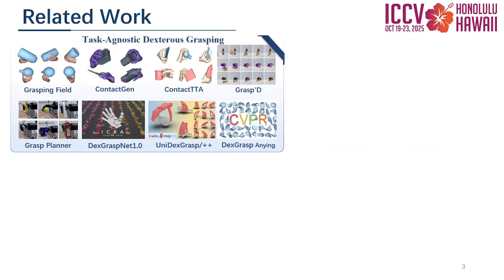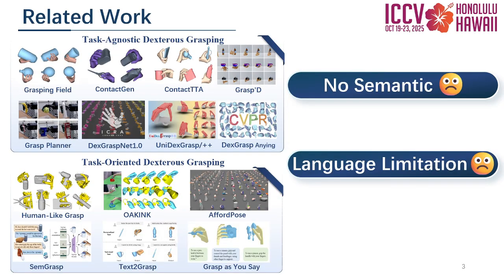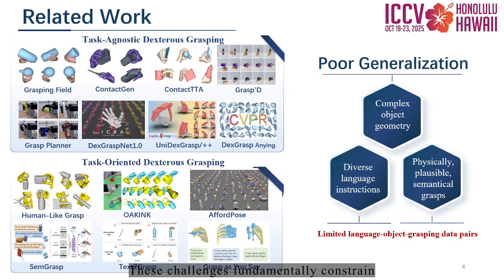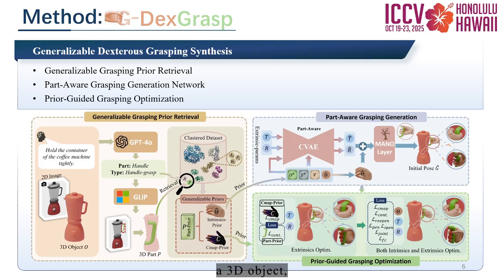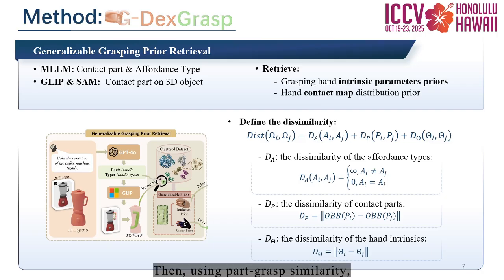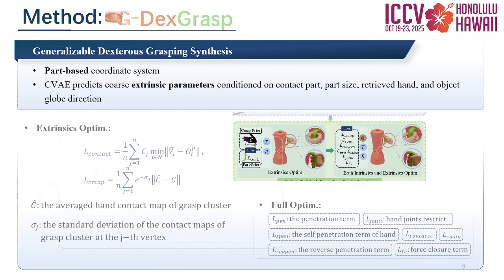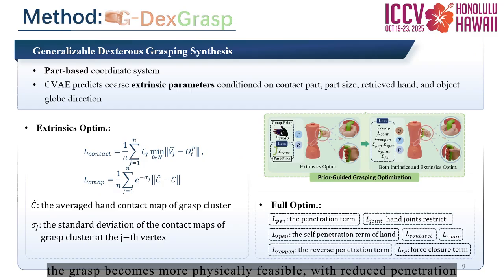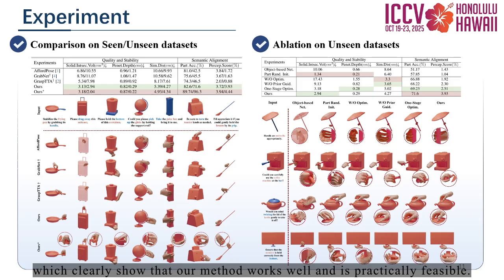G-DexGrasp (ICCV 2025)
(ICCV 2025) A presentation on G-DexGrasp: Generalizable Dexterous Grasping Synthesis Via Part-Aware Prior Retrieval and Prior-Assisted Generation, which generalizes better across many of these unseen object categories.